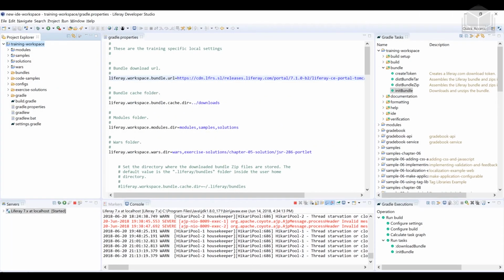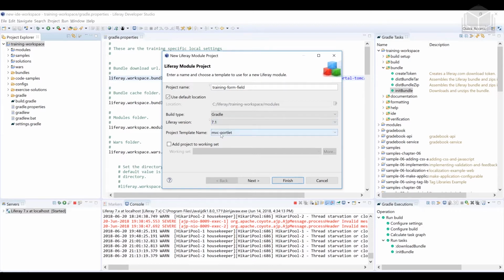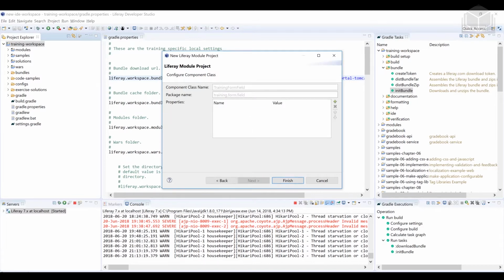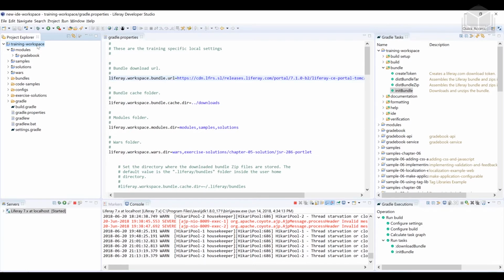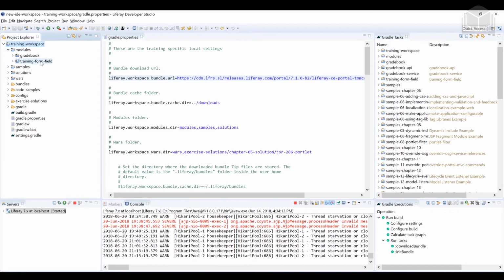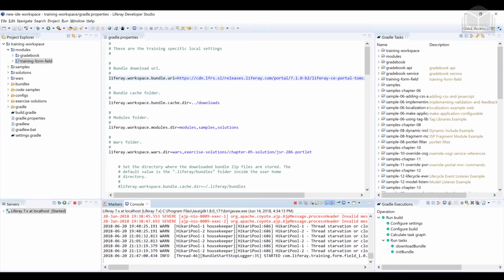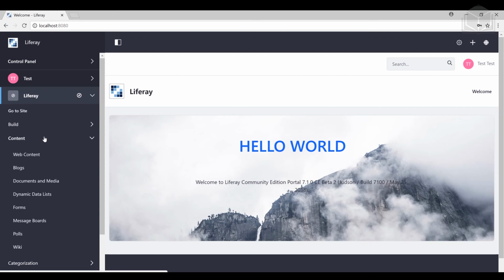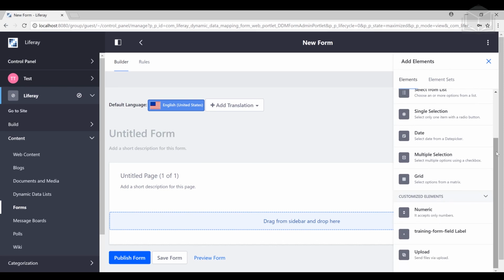E Introducing Liferay Modules Exercise 1